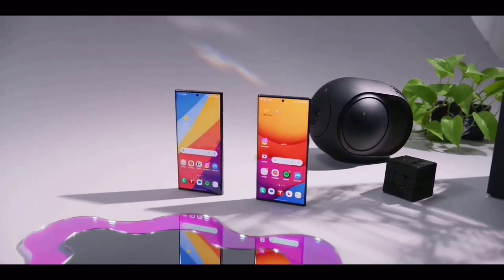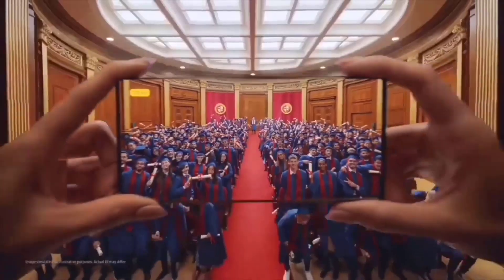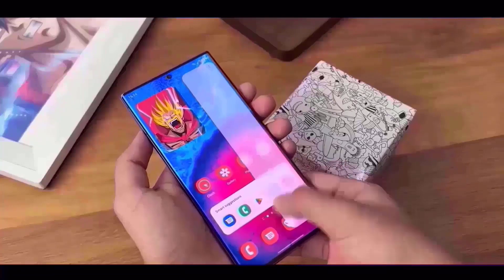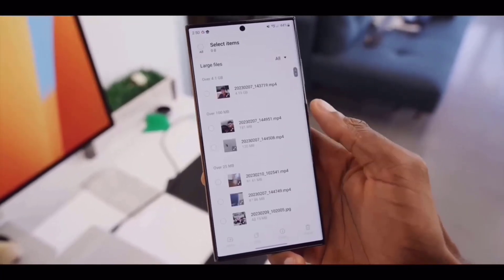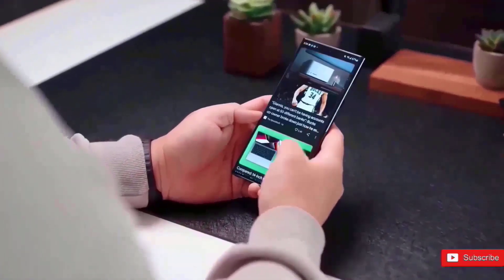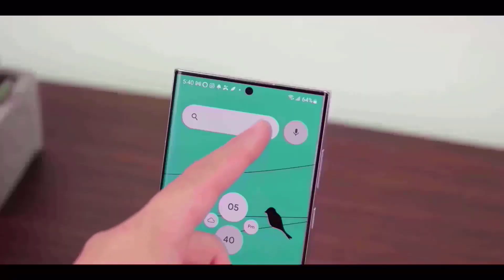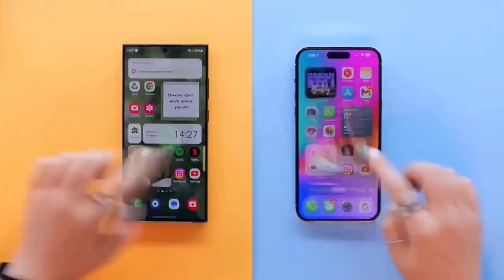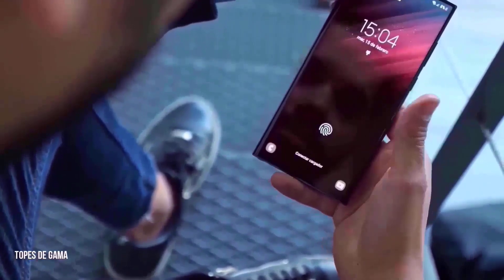Samsung Galaxy S24 Ultra - A GAME CHANGER